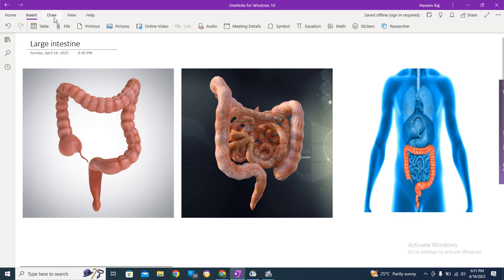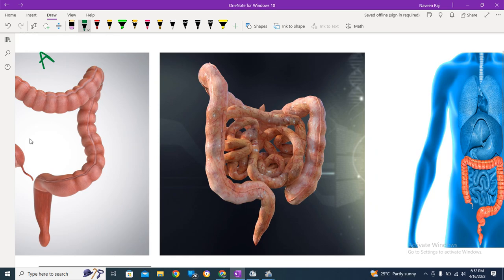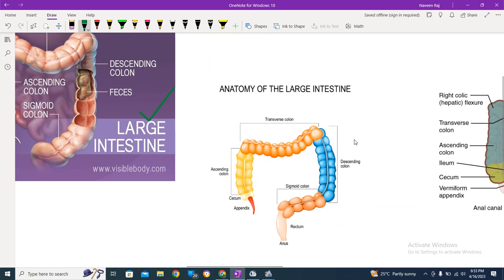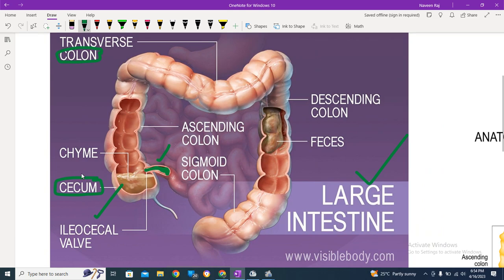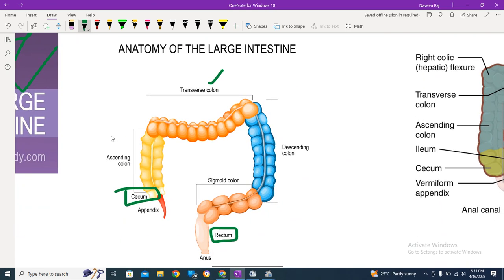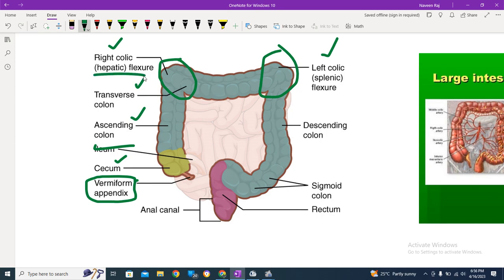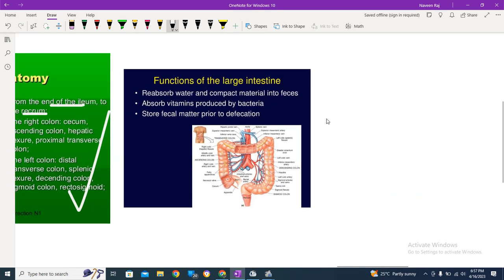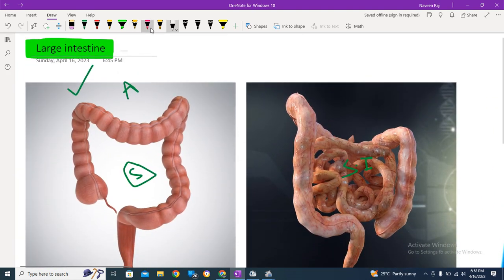Large intestine part 1| Large intestine explained with diagrams | large intestine concepts